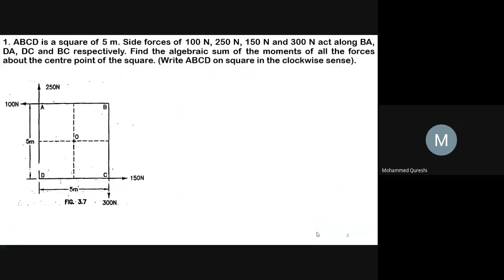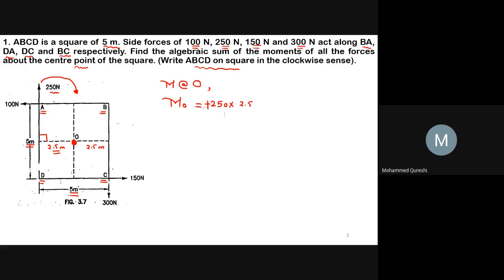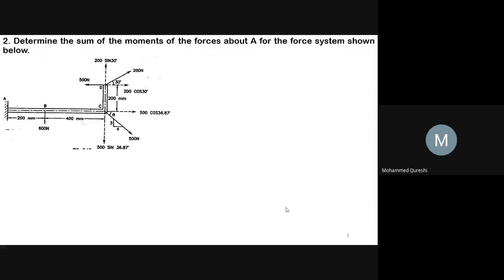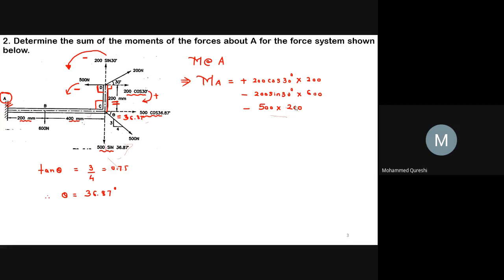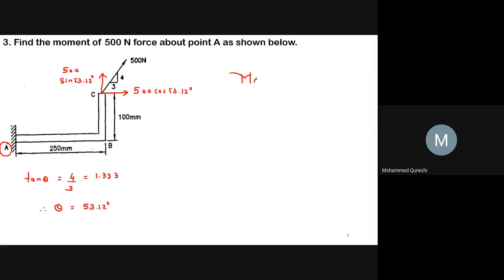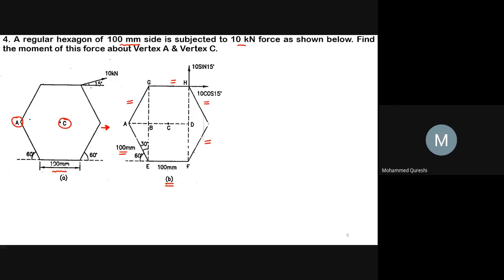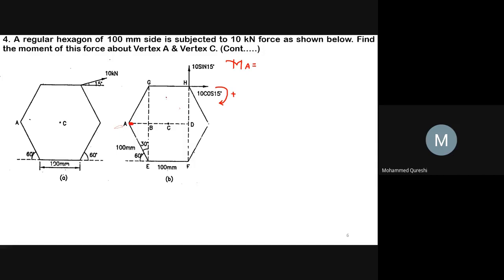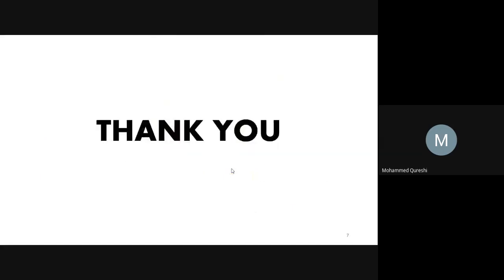EXAMPLES ON MOMENT OF A FORCE : COPLANAR NONCONCURRENT FORCES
IN THIS VIDEO, YOU WILL ALL EXAMPLES RELATED TO MOMENT OF A FORCE HAS BEEN ANALYSED : COPLANAR NONCONCURRENT FORCES  : MECHANICS OF SOLIDS